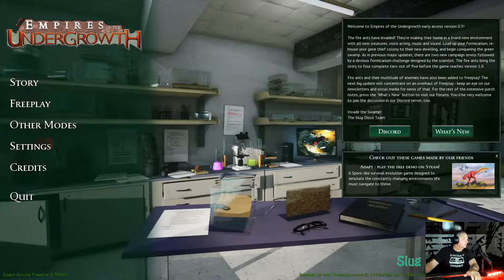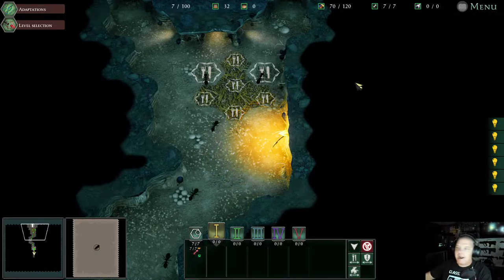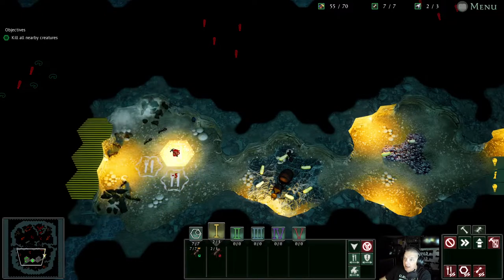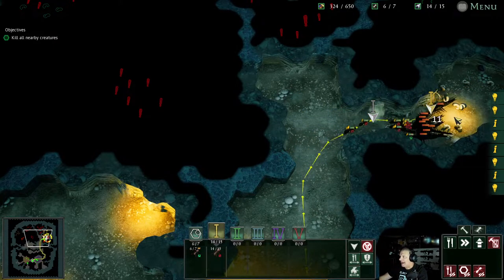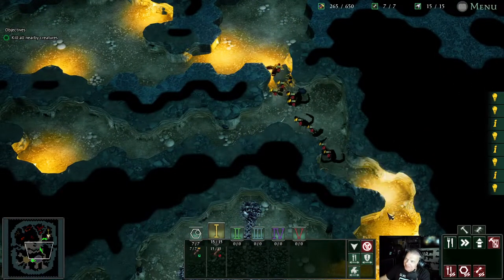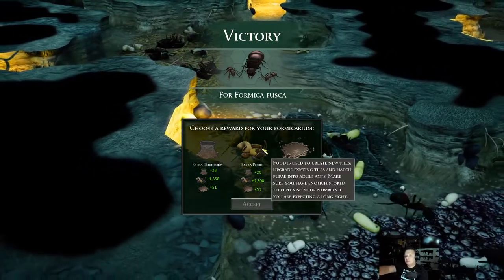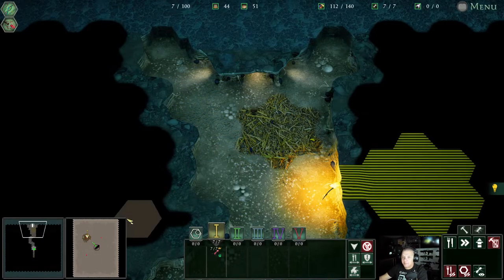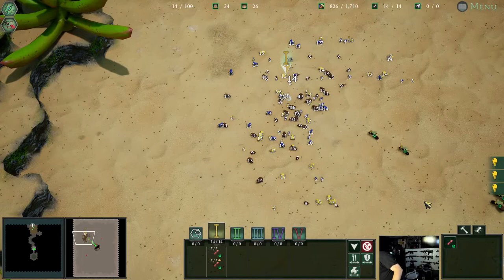Lets play Empires of The Undergrowth! | ANTS ANTS ANTS!!!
Greets Folks!!
Tonight we play one of my favorite RTS games!Sit back, relax, and break out the RAID!

Umarex T4E TPM1

Umarex T4E TPM1 .43 Caliber Training Pistol Paintball Gun Marker Magazine, Quick Piercing